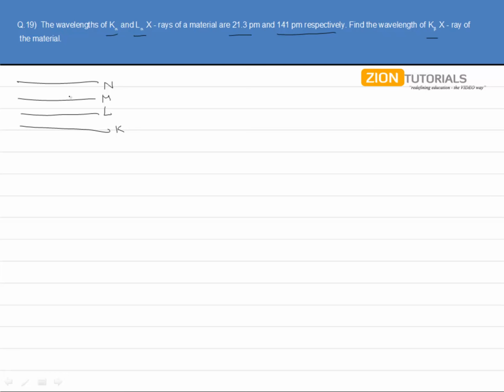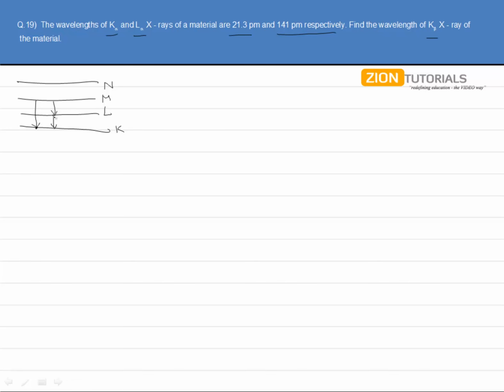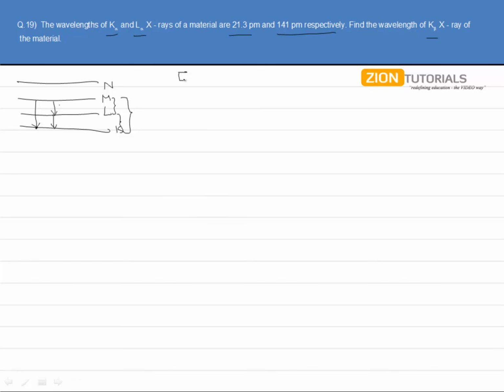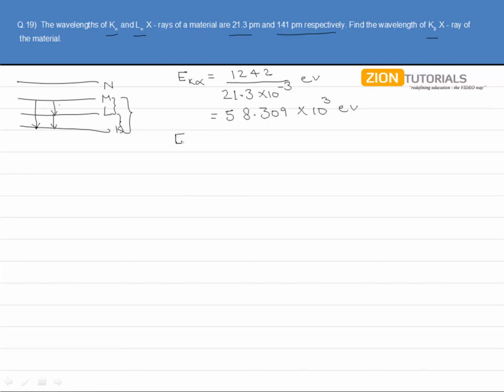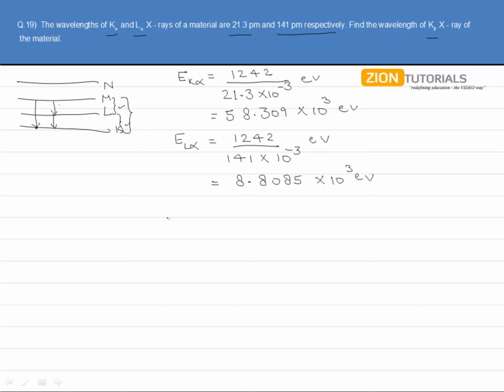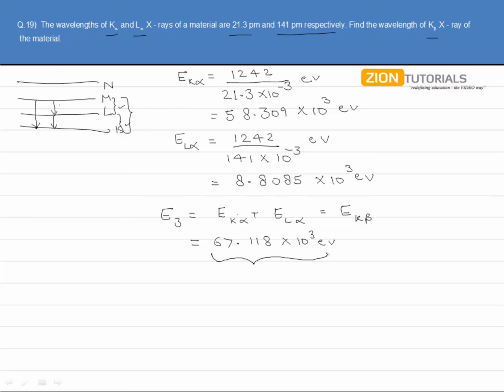X rays Q 19